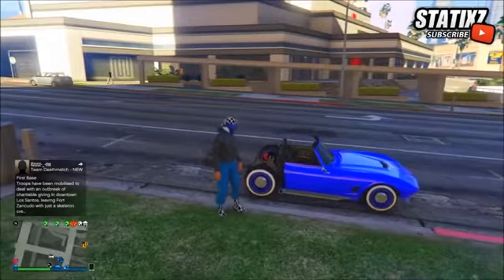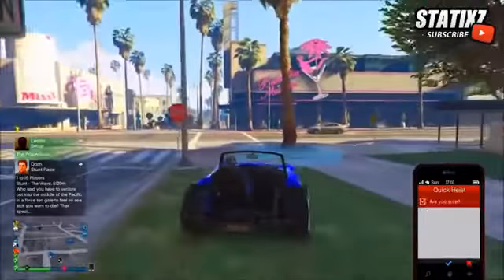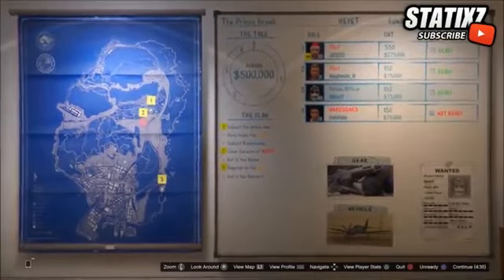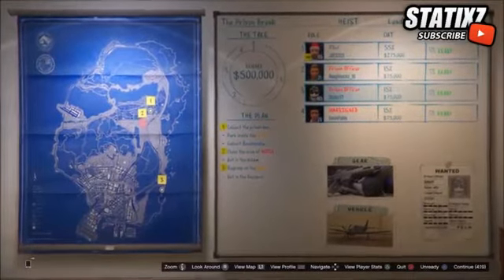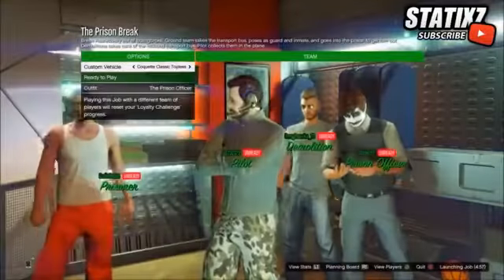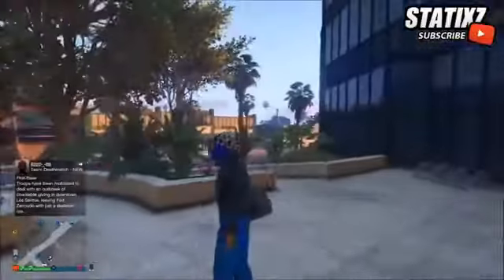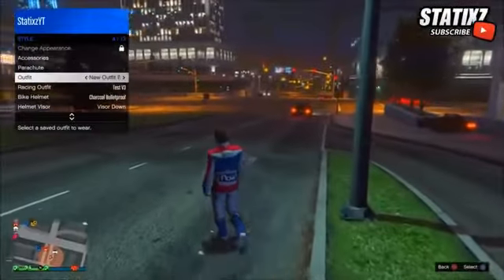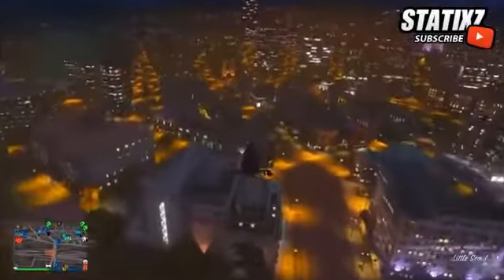GTA 5 ONLINE : *NEW* (SOLO) HOW TO OBTAIN THE DUFFEL BAG GLITCH - in 2016